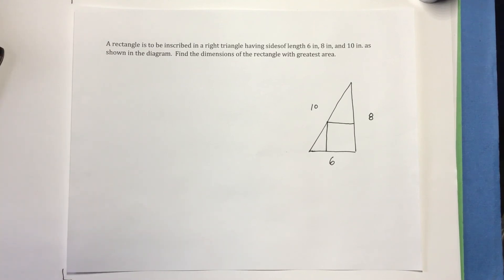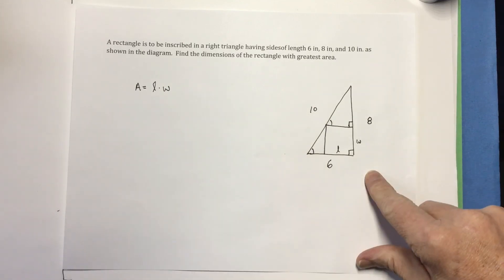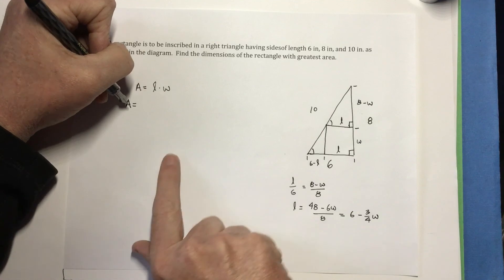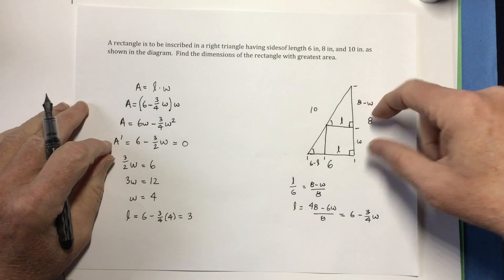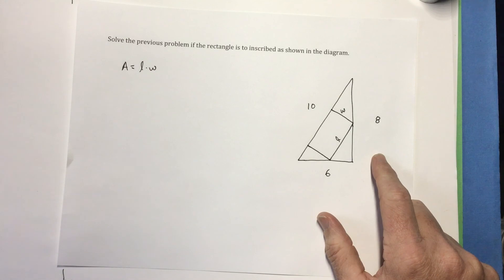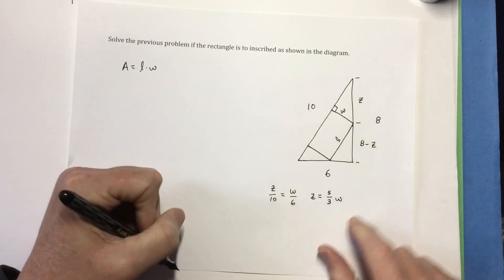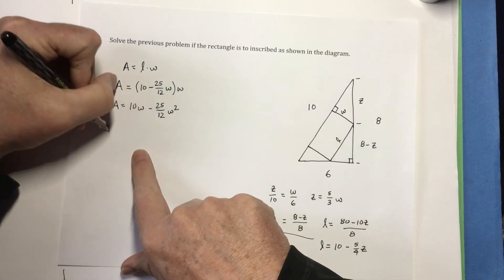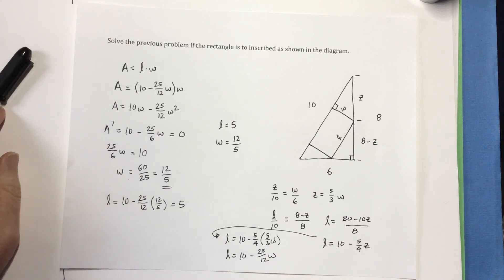Finding maximum area of rectangle inscribed in a triangle.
Calculus max min application problems, rectangle inscribed in a triangle.